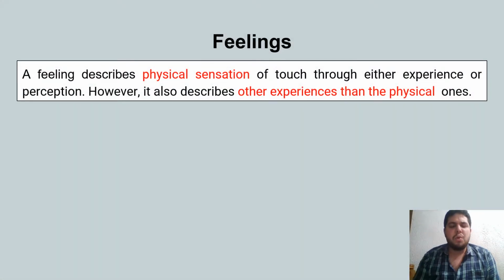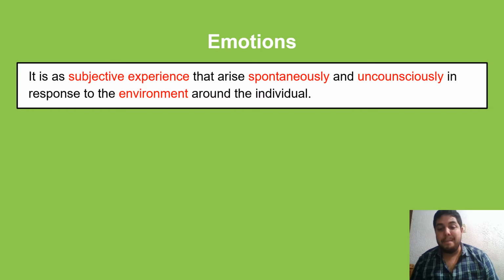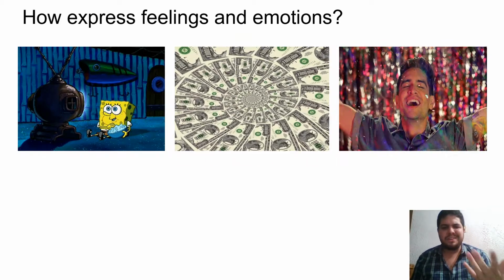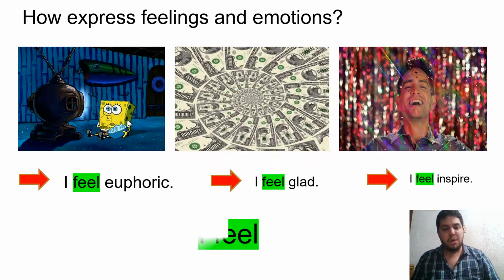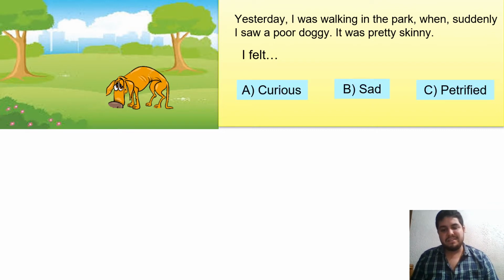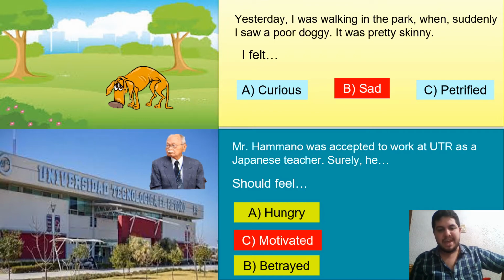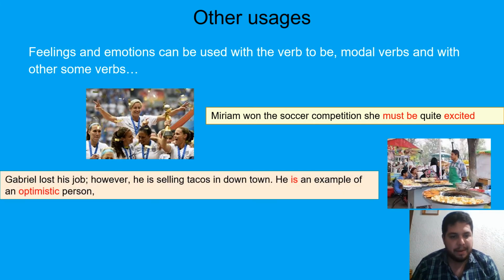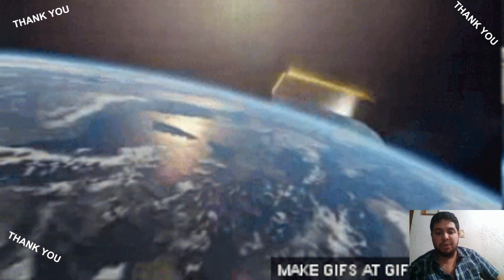FEELINGS AND EMOTIONS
This video explains the difference between feelings and emotions and the way of using them.